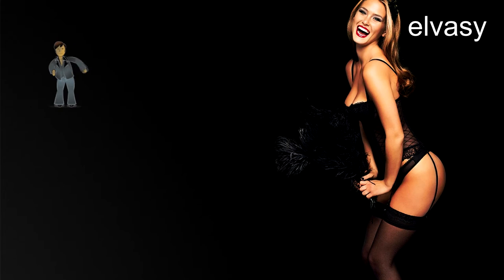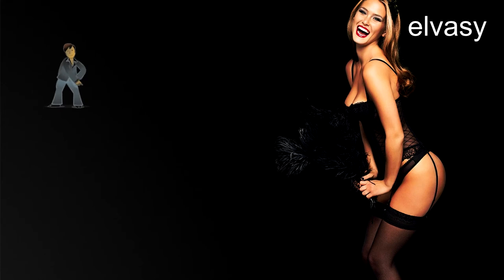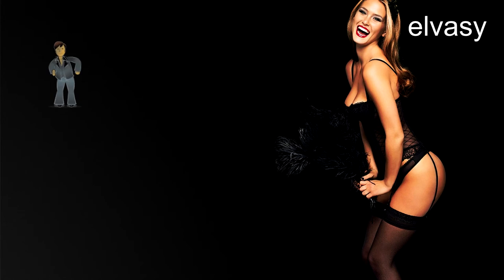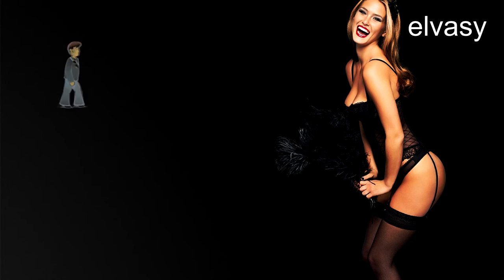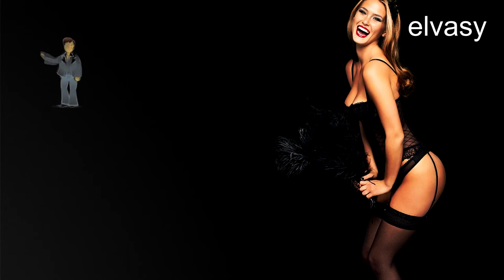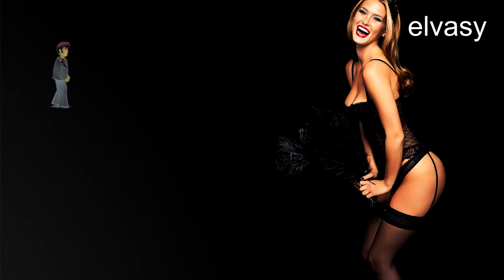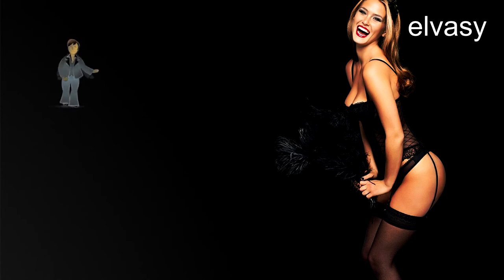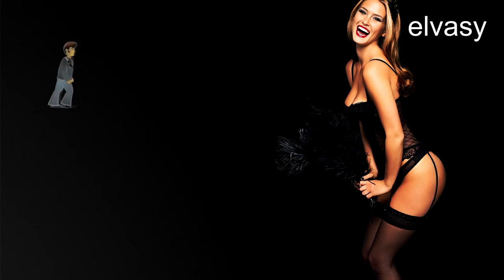Taywa - Like Kids In Love